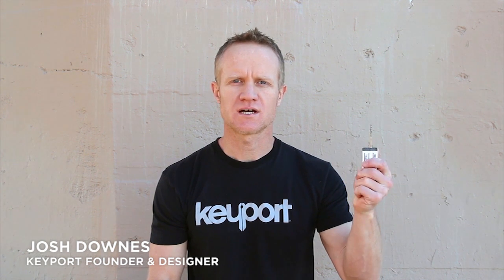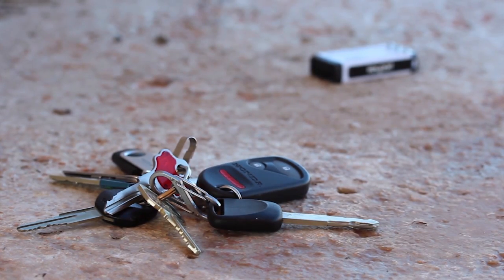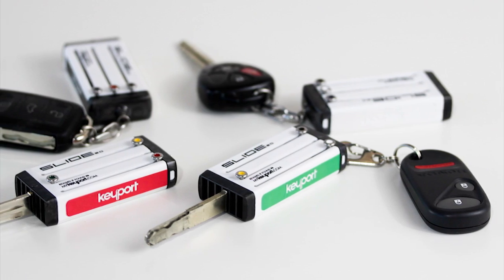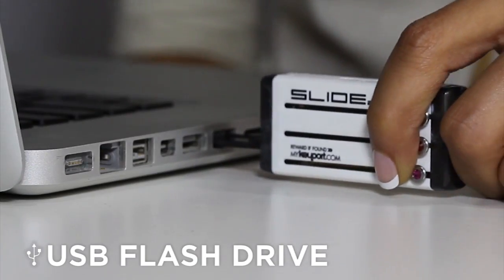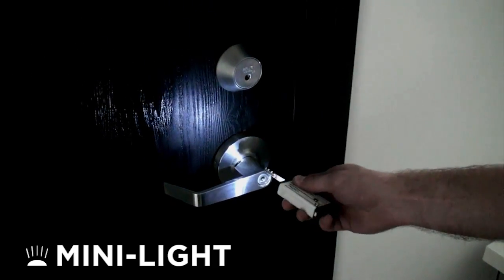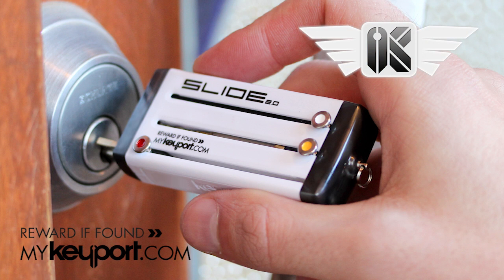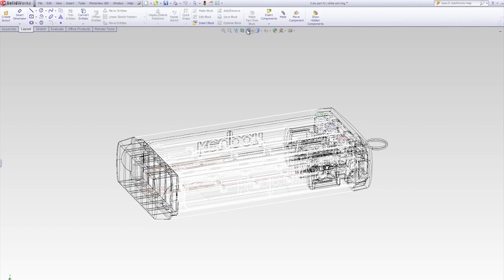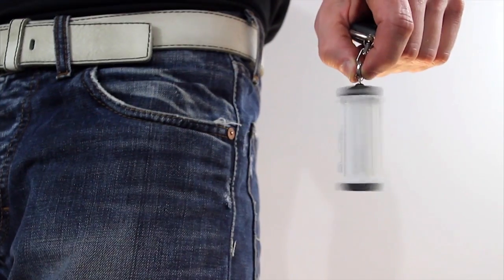Keyport Slide 2.0 Key Organizer & Multi-Tool via Kickstarter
Check out the Keyport Slide 2.0 which was introduced in early 2013 via Kickstarter.

We have since developed a range of modular everyday carry solutions including the Keyport Slide 3.0, Keyport Pivot, Anywhere Tools, and OmniFob, a smart universal remote.